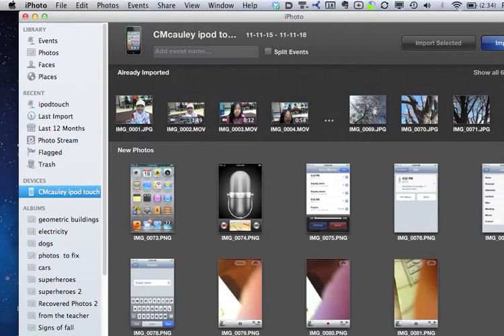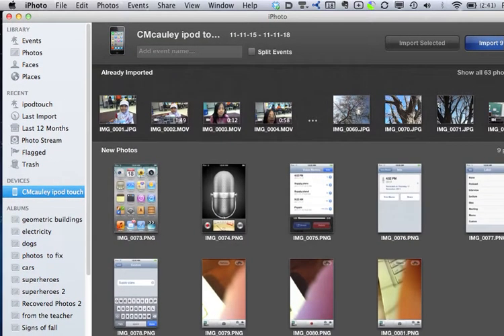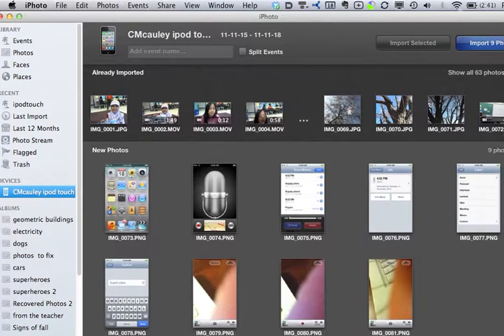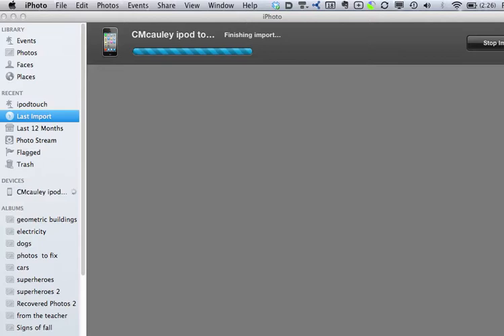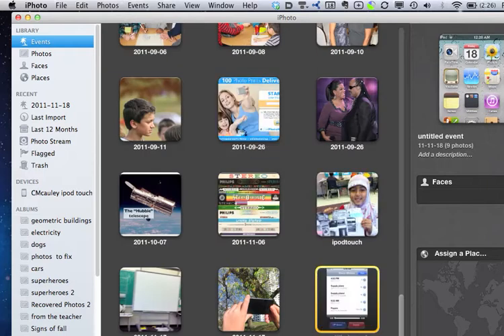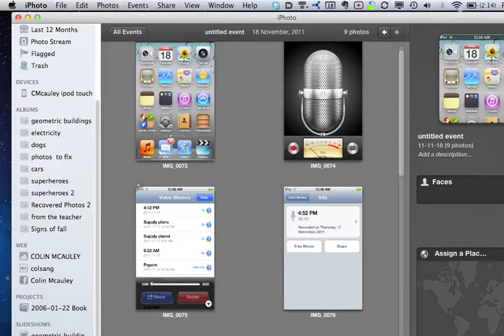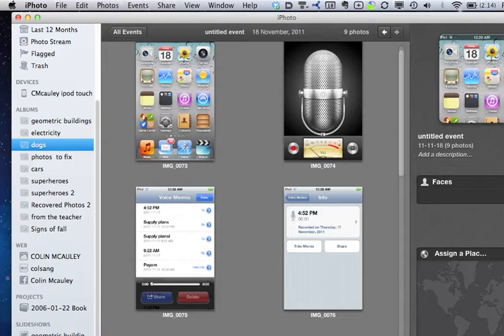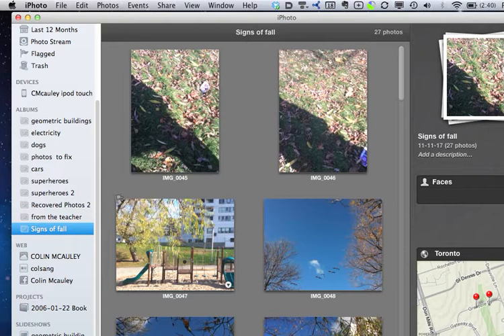Transfer photos and videos from your ipod touch/iPad to your MAc via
Here's how to upload you photos and videos to iPhoto.